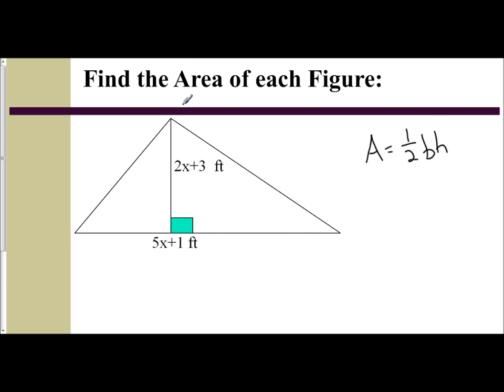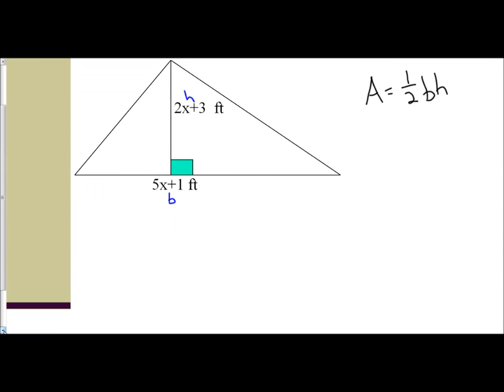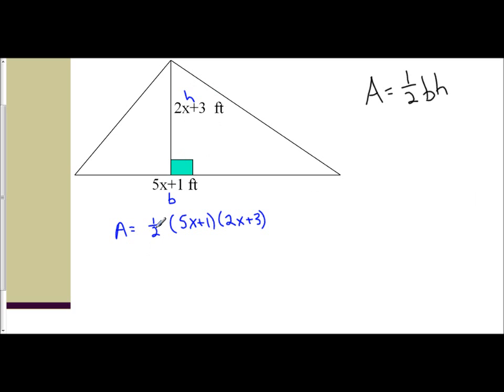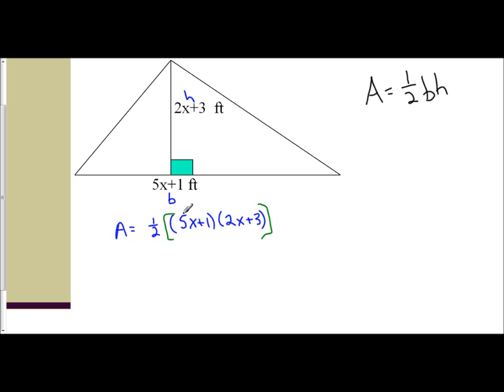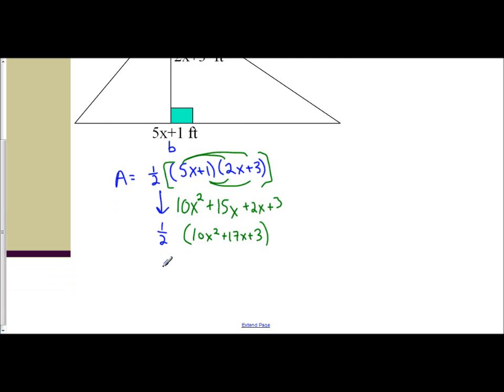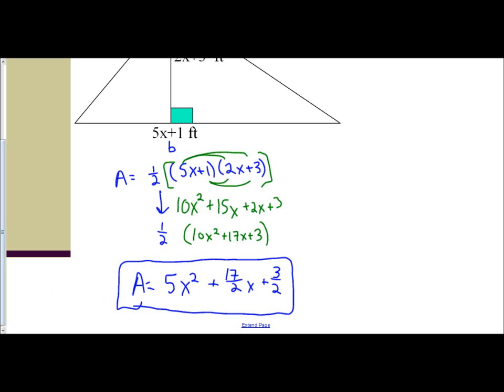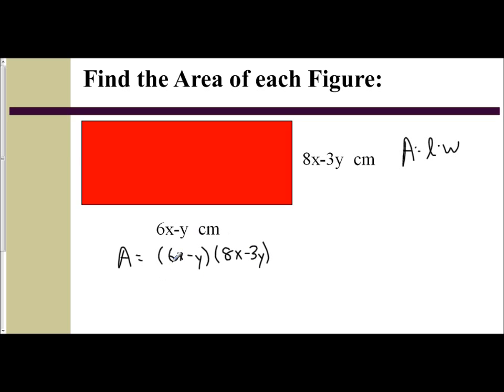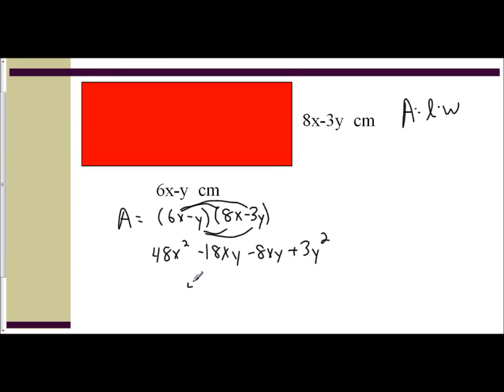Lesson 6.1 - Application of Operations on Polynomials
The following video examines how to apply the operations of polynomials (addition and multiplication) to geometry concepts.